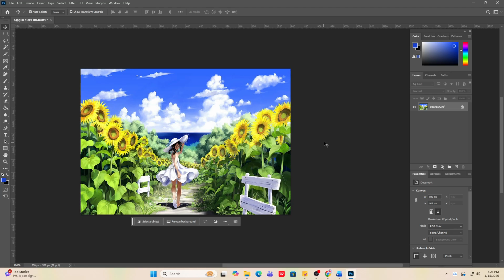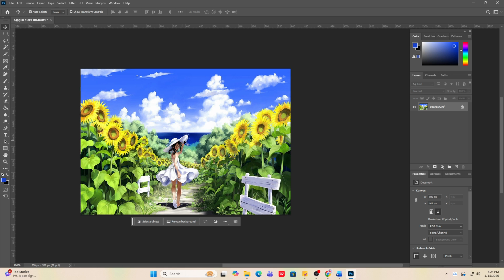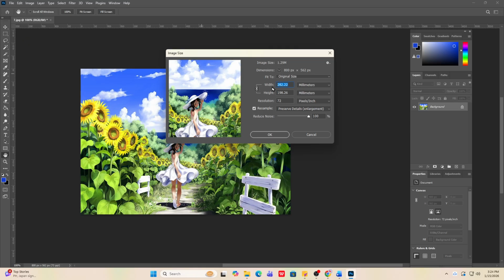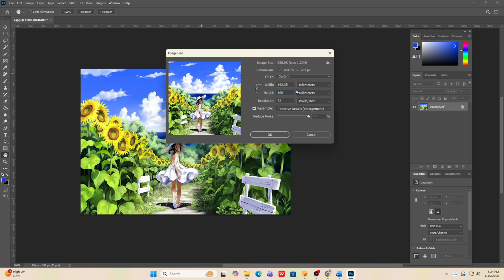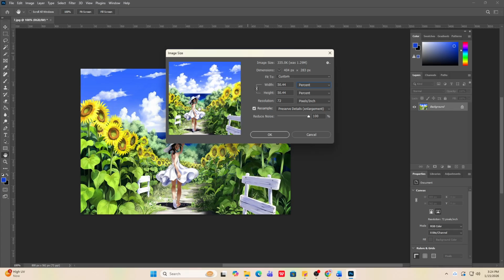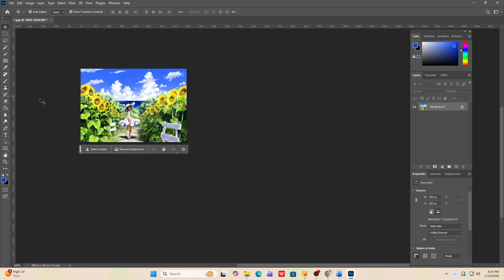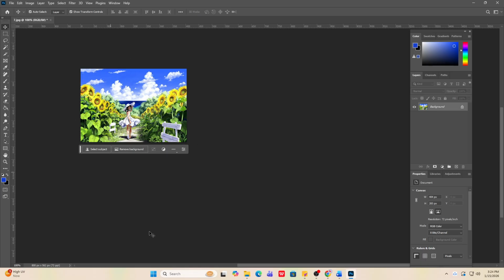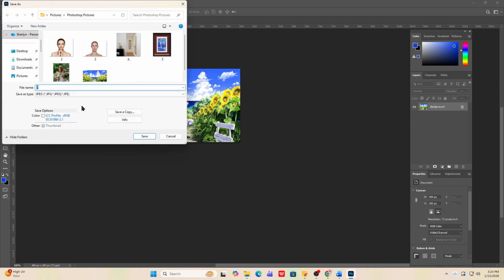How to Resize an Image in Photoshop [Full Guide 2026]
In today's video we cover: how to resize an image in photoshop, photoshop image resize tutorial, resize photo photoshop 2026, change image size photoshop guide, photoshop resample image settings, resize for web photoshop tutorial, resize for print photoshop, photoshop image scaling tips, photoshop for beginners resize, adobe photoshop tutorial image size, photo editing resize techniques, photoshop export size settings, resize without losing quality photoshop, graphic design image resize photoshop